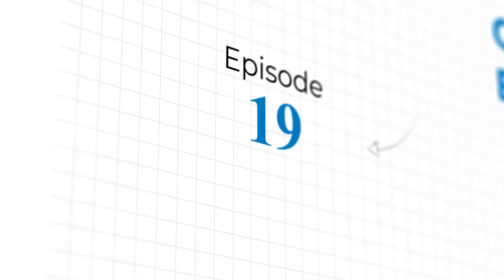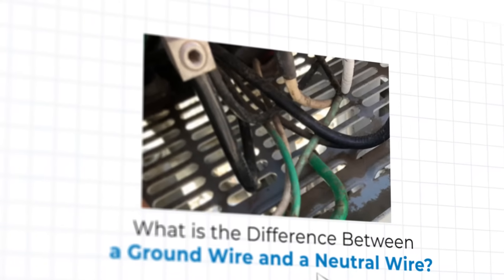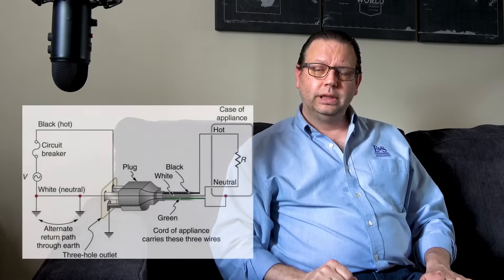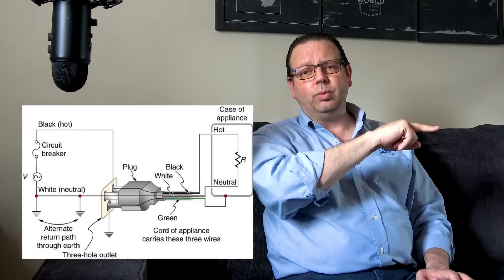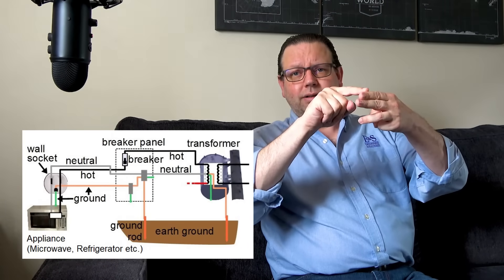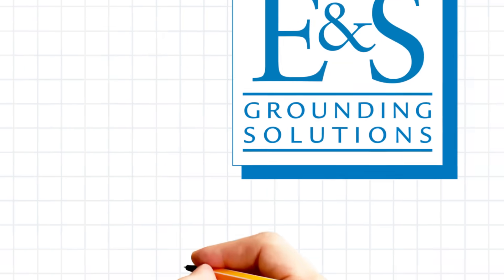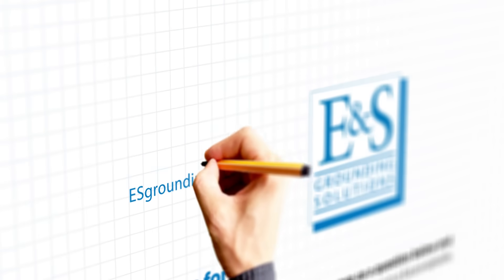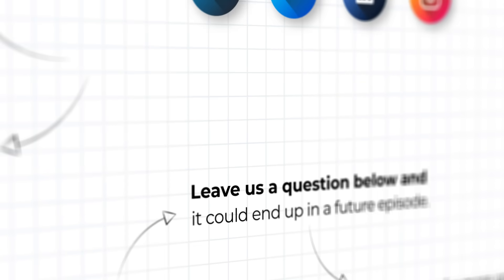What is the Difference Between a Ground Wire and a Neutral Wire?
In this episode, E&S Grounding Solutions President David Stockin takes some time to clear up the often-confusing topic of neutral wires and ground wires. Although a neutral wire and ground wire are typically tied to a neutral point of a transformer, each one has a unique purpose, and there is a key difference between them that makes one far more dangerous than the other! Learning about this difference also reveals why GFCI receptacles protect people from electrocution, and further, what prevents one from receiving a shock if they touch an appliance that experiences an electrical fault.

The expert team at E&S Grounding Solutions stands ready to answer your questions on grounding. For a video of this podcast, please visit our YouTube Channel at E&S Grounding Solutions. For more information or to sign up for some of our world-renowned educational classes, please visit our